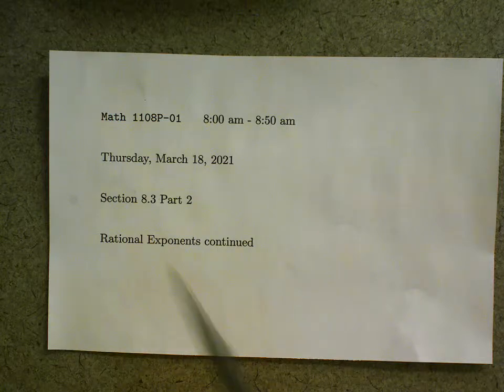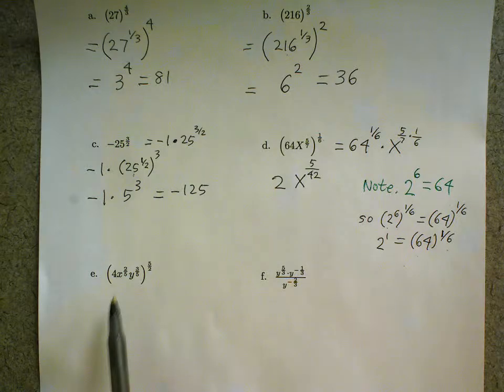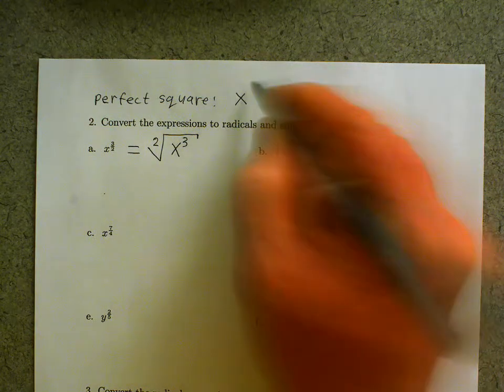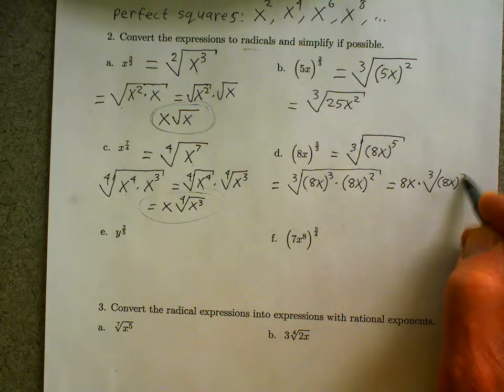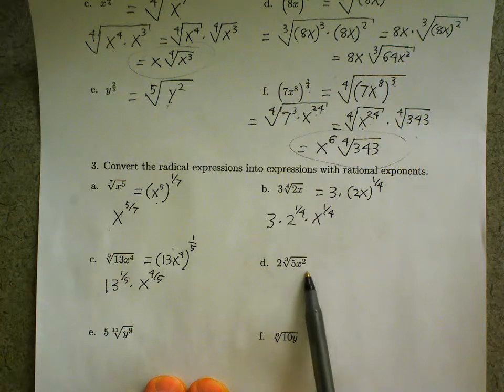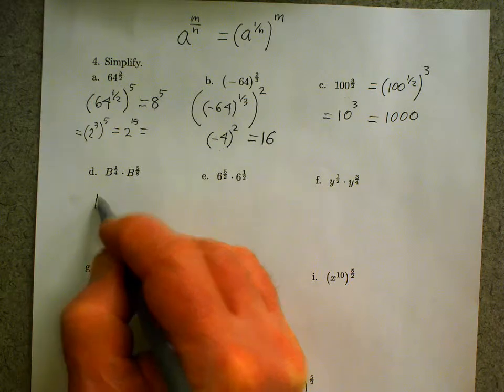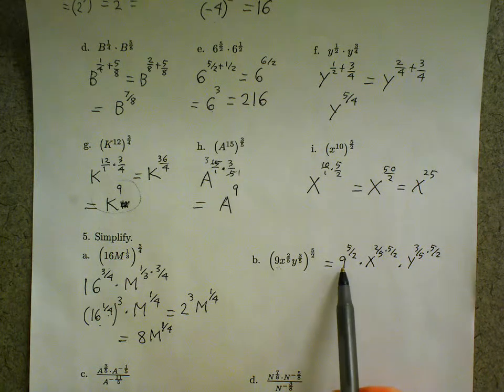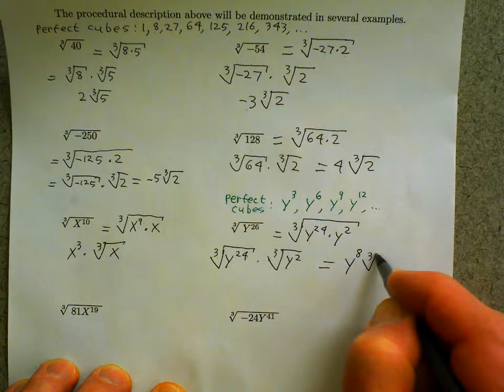Math 1108P-01 Class on Thursday, March 18, 2021